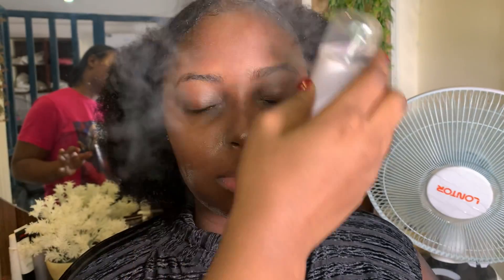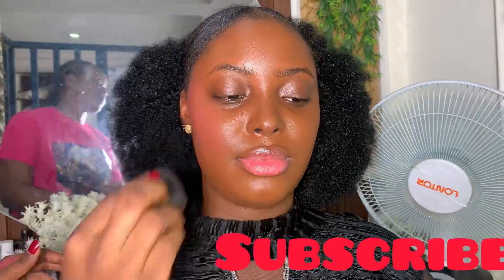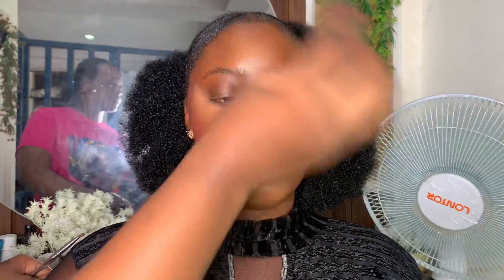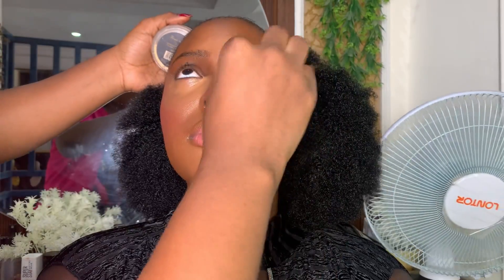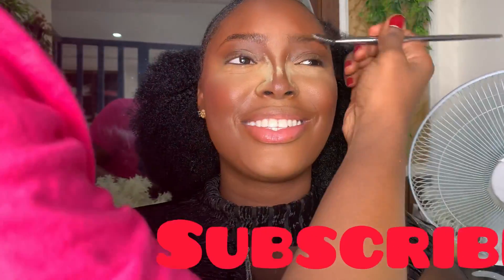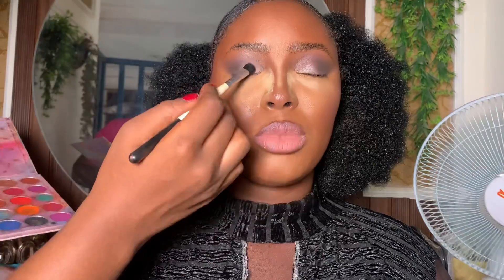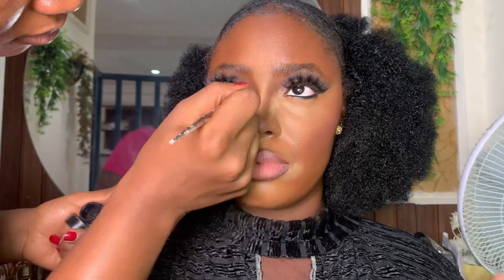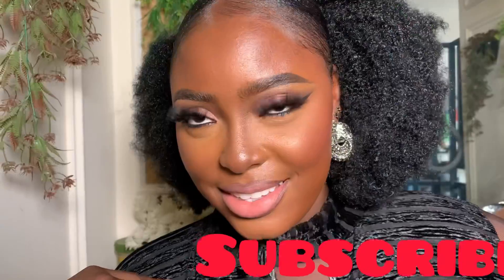Client Request: Neutral Makeup Tutorial for Dark Skin Women